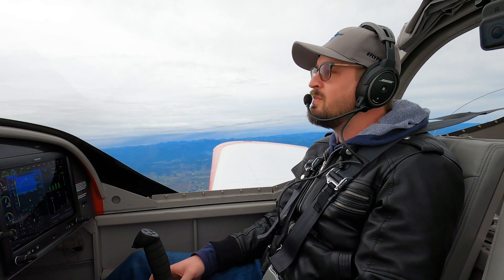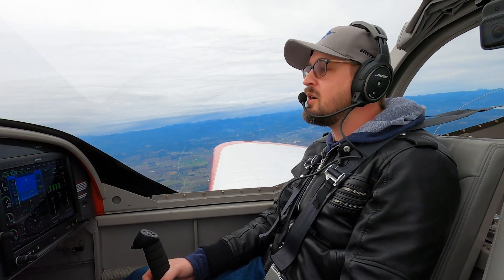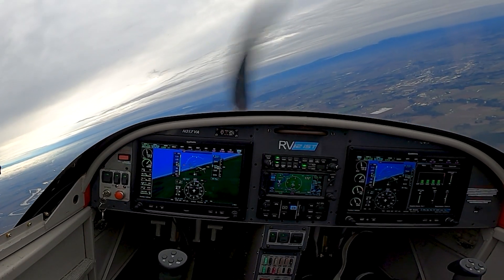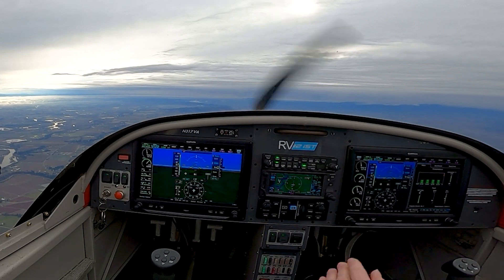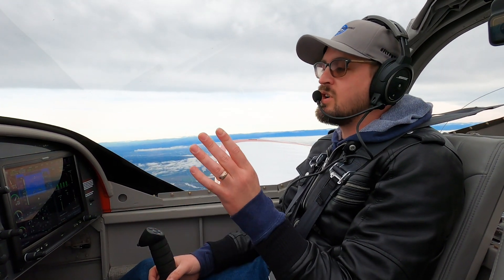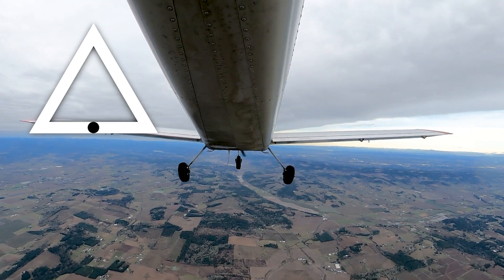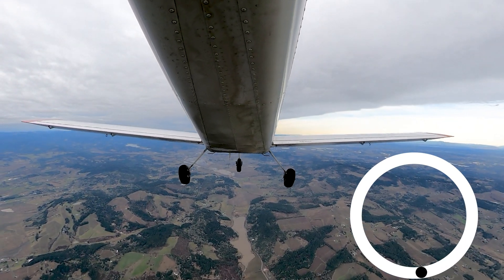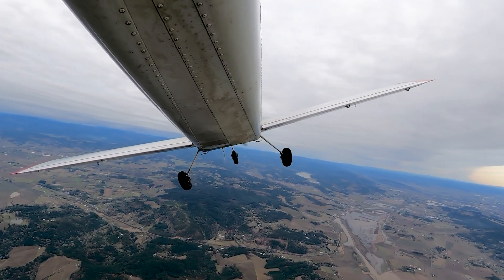Shapes In The Sky - A coordination exercise for ALL pilots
This is an exercise I use with students of ALL levels to help develop coordination of controls.